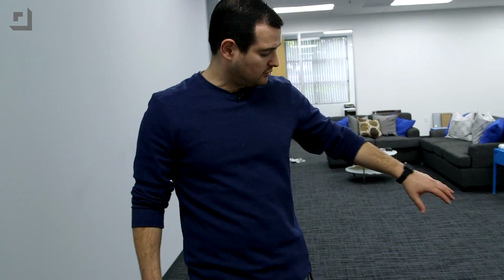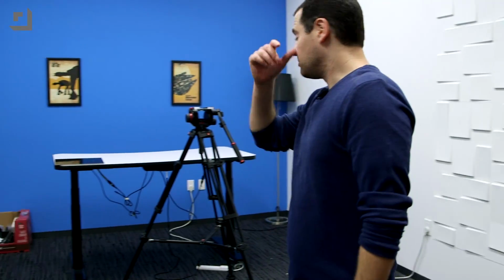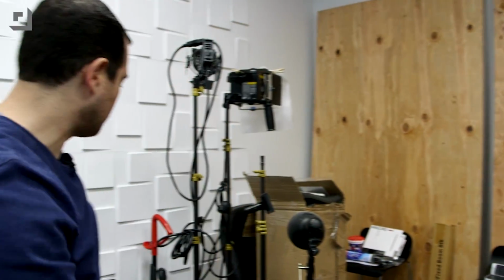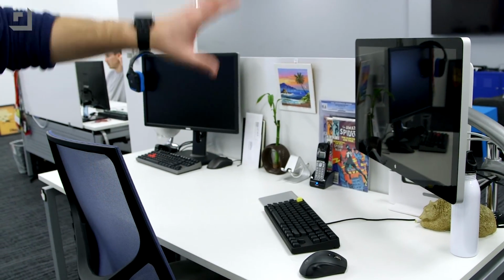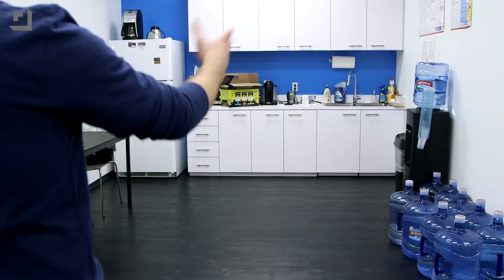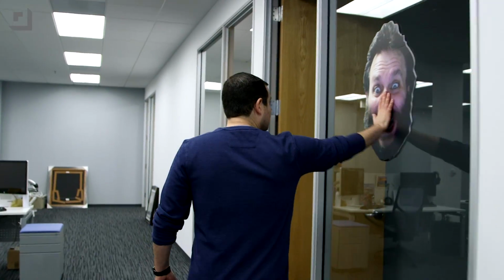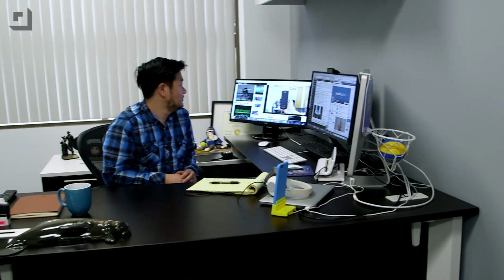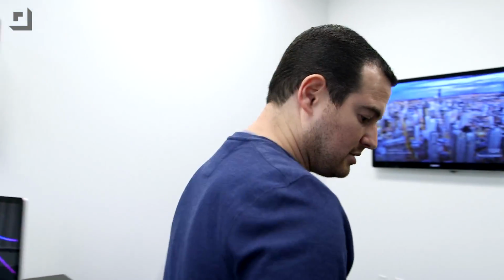New TechnoBuffalo Office Tour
We’ve had the opportunity to move into an even bigger office, which we’ve been in for a few months now. It’s time we take you inside. A lot of remodeling took place before we moved in, and although we’ve been here for a few months, things have been so hectic we’re still not quite fully moved in.